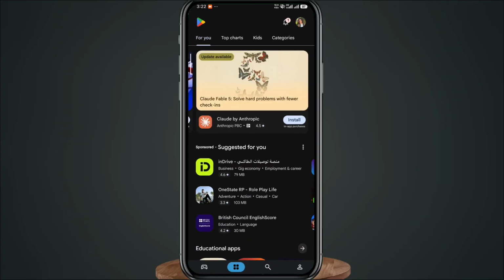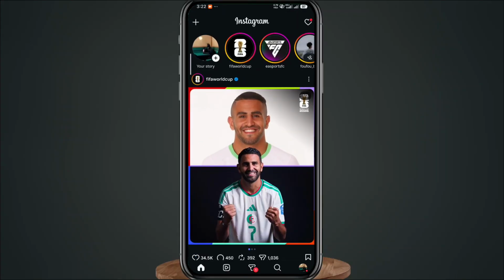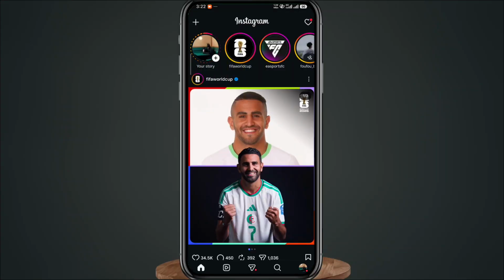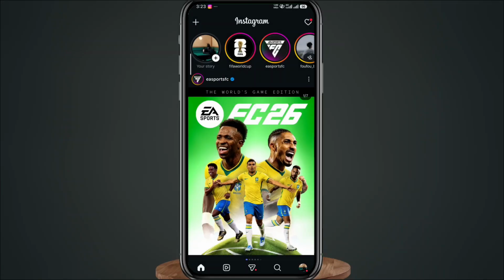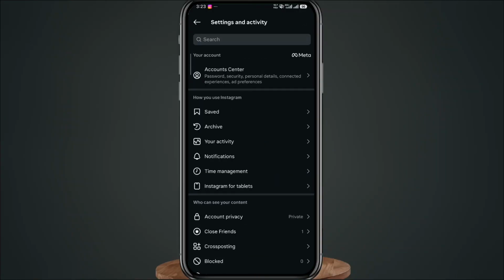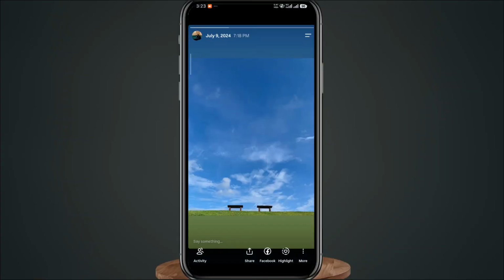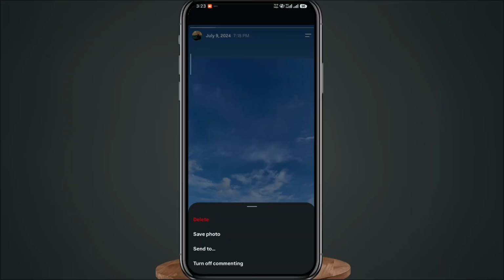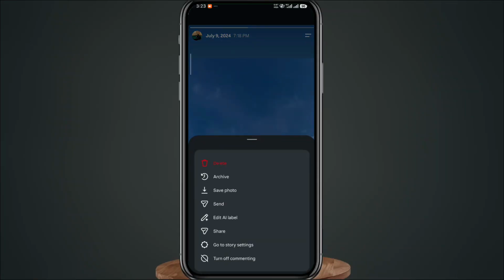How to See Old Stories on Instagram (2026) - Full Guide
Do you want to know how to see old stories on instagram? Then this is the video for you! I will show you how to check old stories on instagram.

This is a step-by-step tutorial on how to see old stories on instagram in 2026. You can learn how to look at old stories on instagram, so don't worry.